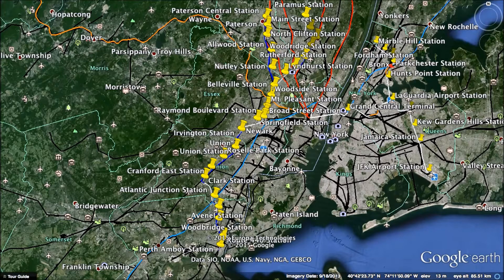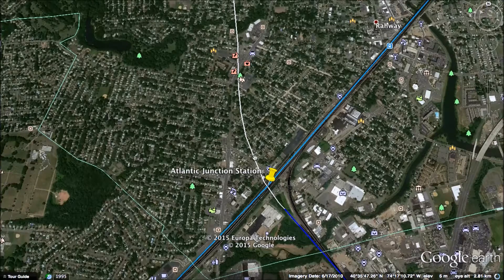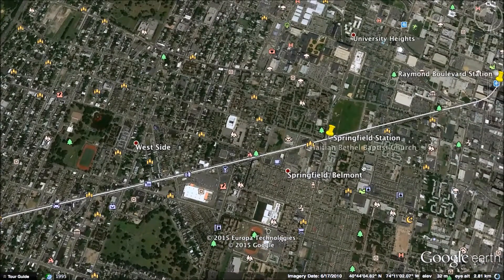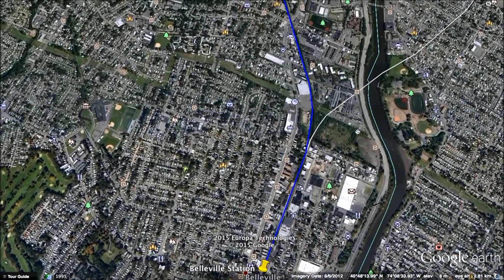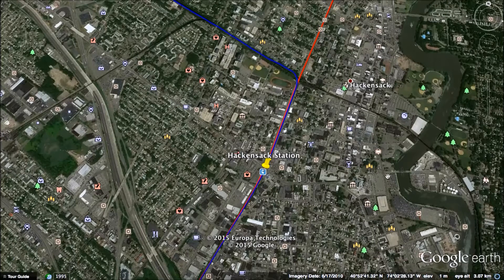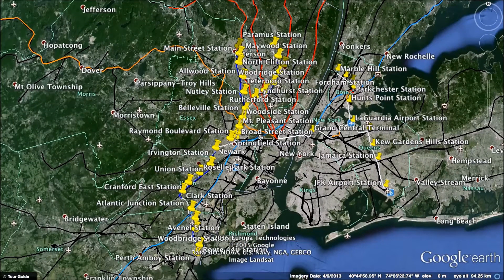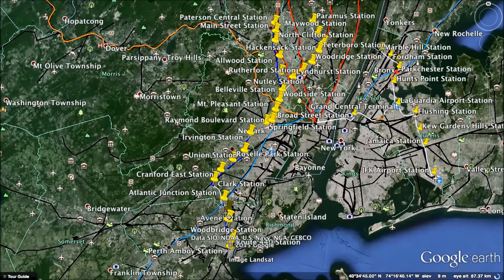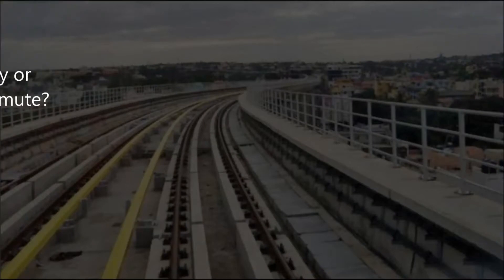North Jersey Perimeter Metro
Zip pass the Garden State Parkway Traffic!

In this Webeo, I propose another "Perimeter Metro" system connecting the various urban centres of Northern New Jersey to each other, eliminating inter-suburb connection in the region. Since there is currently no railway line connecting Central and North Jersey, all traffic is forced onto highways, which easily get congested throughout the day. This line will reduce the traffic, and also increase economic values of all regions being affected. It will be the FIRST railway line to directly connect Newark, Paterson, and Hackensack without a transfer.

Remember: Video + Web = Webeo!